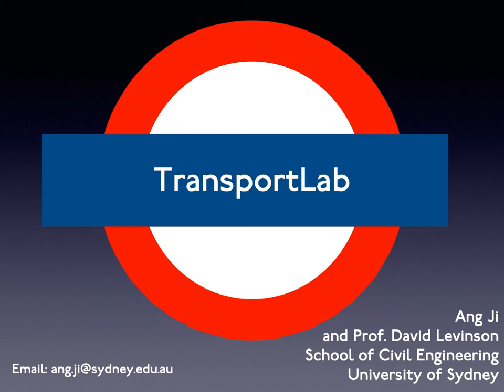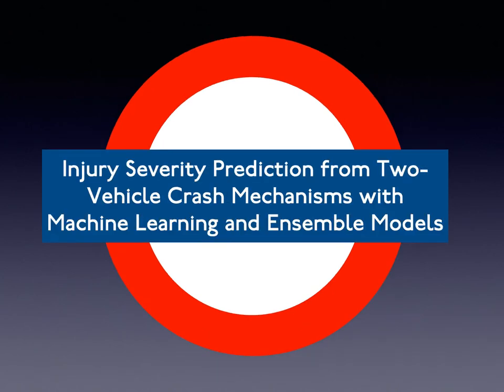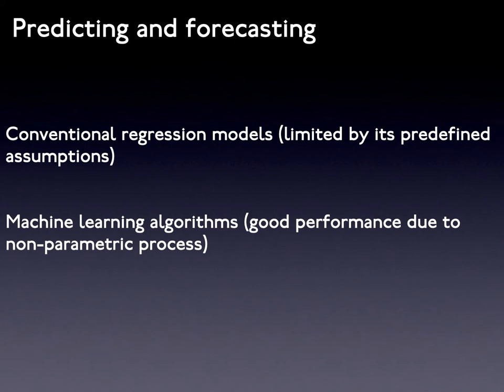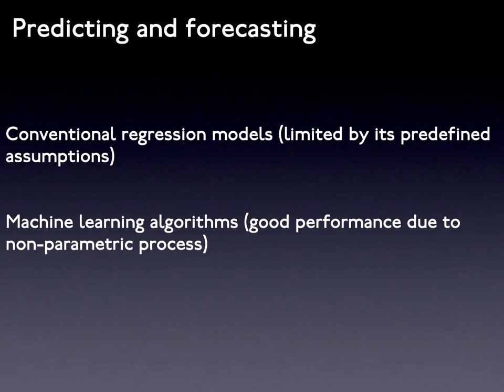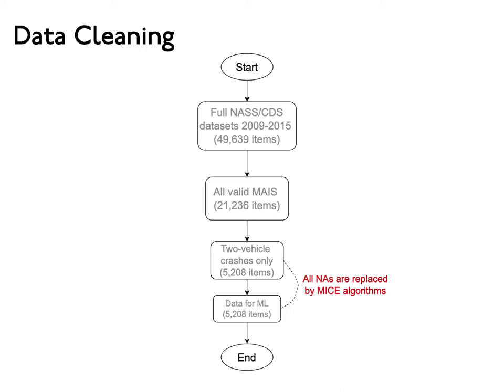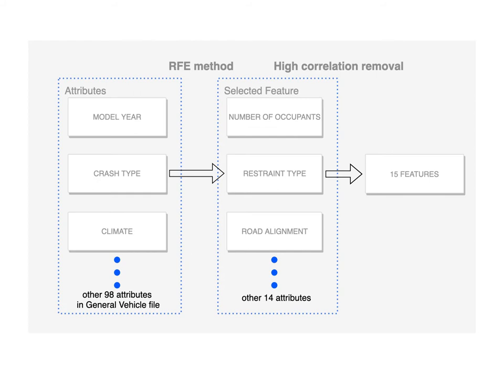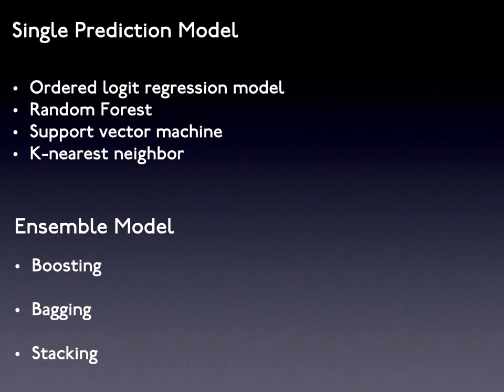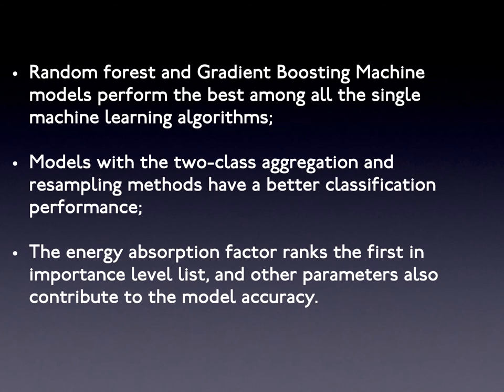Injury severity prediction from two-vehicle crash mechanisms w/ machine learning and ensemble models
Ji, Ang and Levinson, D. (2020) Injury severity prediction from two-vehicle crash mechanisms with machine learning and ensemble models. IEEE Open Journal of Intelligent Transportation Systems.

Machine learning algorithms aim to improve the power of predictors over conventional regression models. This study aims to tap the predictive potential of crash mechanism-related variables using ensemble machine learning models. The results demonstrate selected models can predict severity at a high level of accuracy. The stacking model with a linear blender is preferred for the designed ensemble combination. Most bagging, boosting, and stacking algorithms perform well, indicating ensemble models are capable of improving upon individual models.